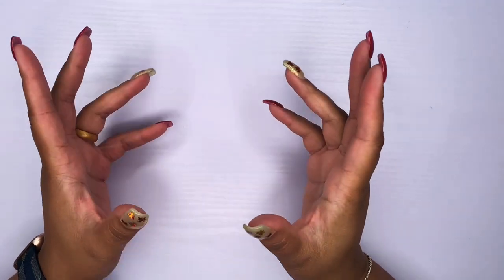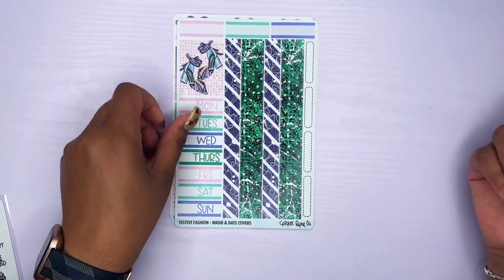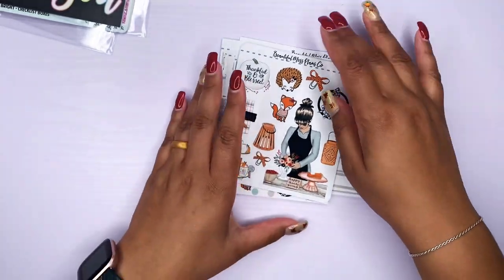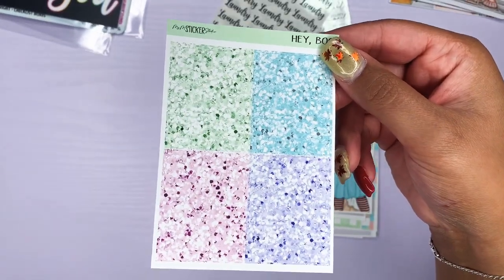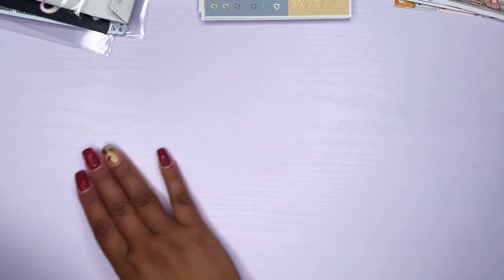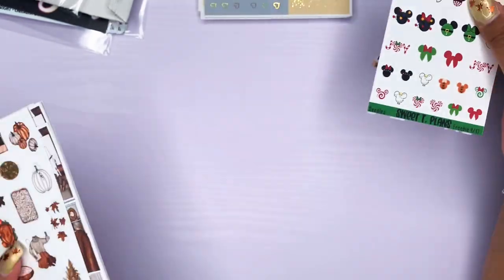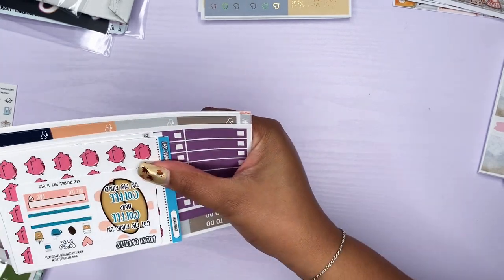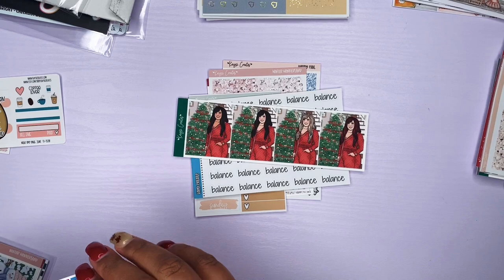HAPPY MAIL WEDNESDAY | PBC SALE ULTIMATE PLANNER SALE | KAYSI CREATES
I know it seems like I have a lot of stickers but I just film as they come in. I am at least a week ahead. I just don’t want to do one big haul cause I think that that would take forever. I hope that you are finding some shops you want to try.